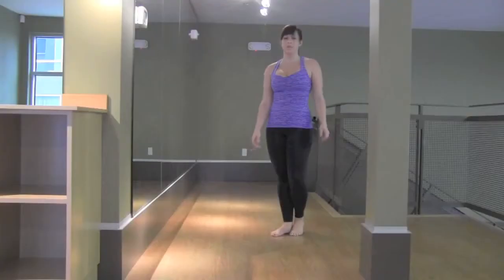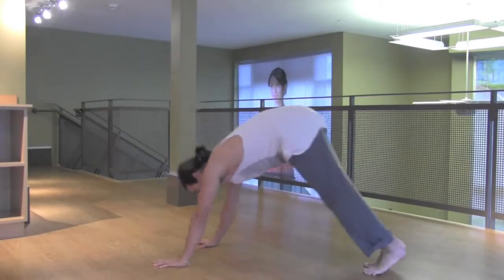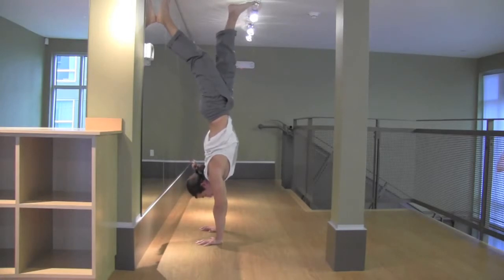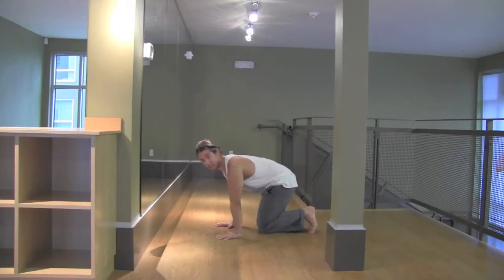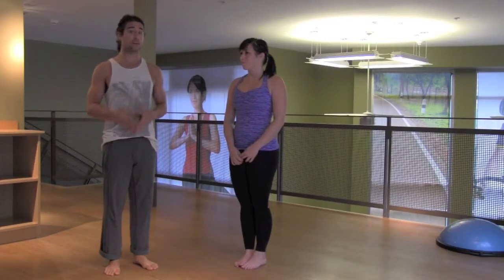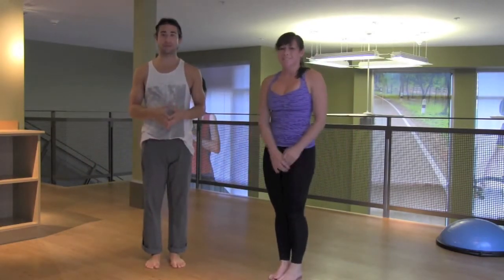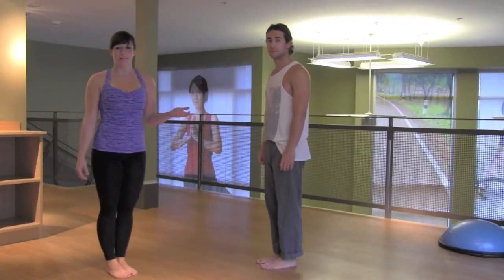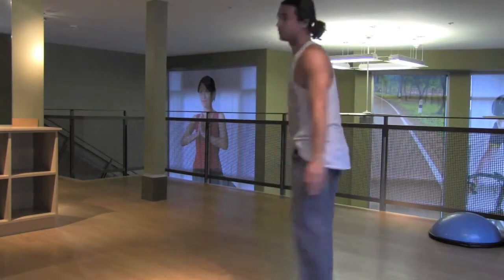TTO FLOORGYMNASTICS Learn How to do a Handstand!